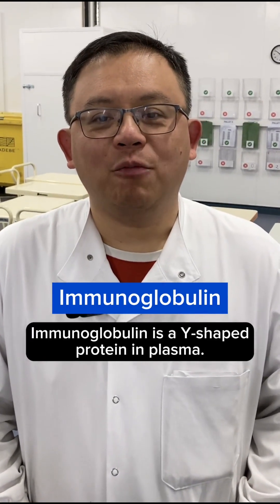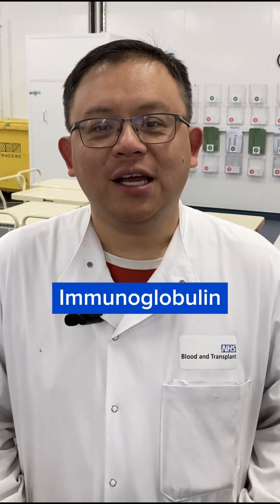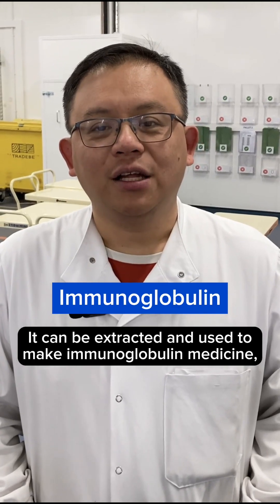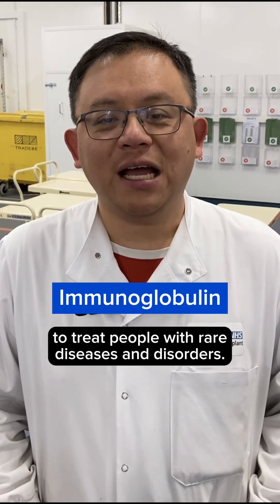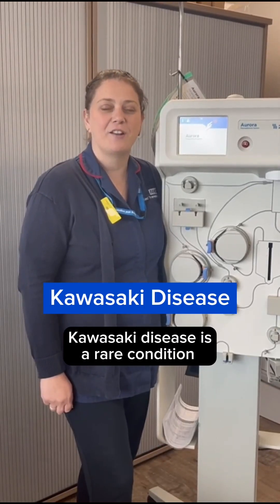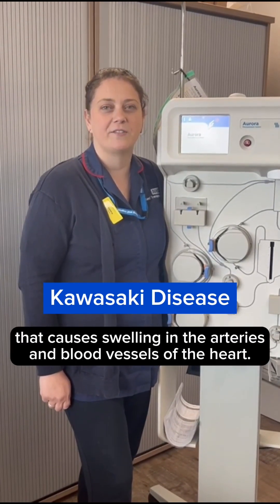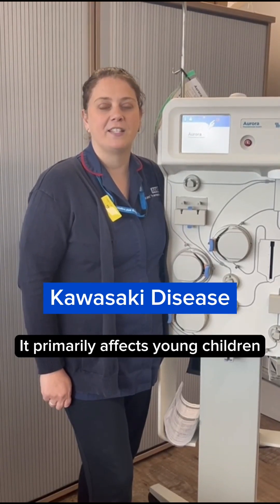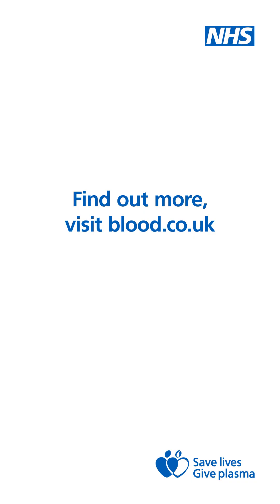The A to Z of Plasma (Part 2) ✨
From A to Z, here’s our guide to the incredible world of plasma!

Our experts, from donor carers to scientists, explain how the plasma in your blood is used to save lives.